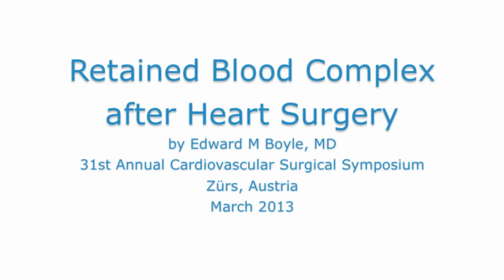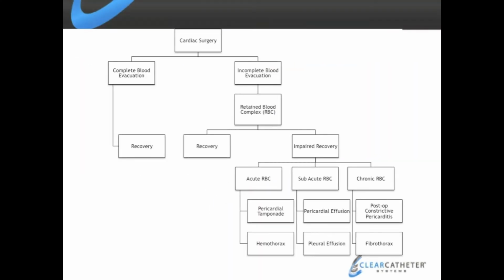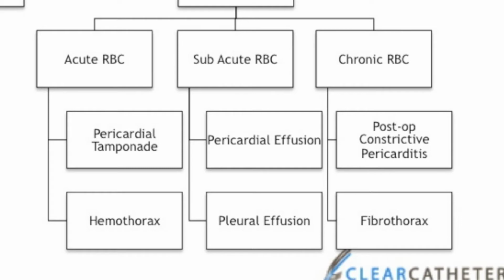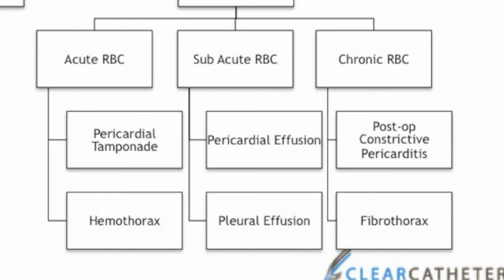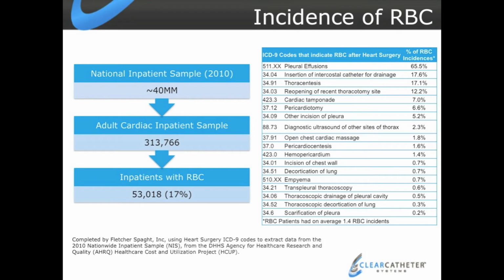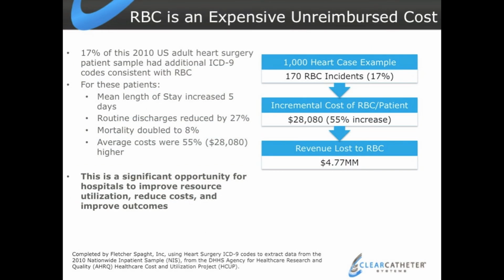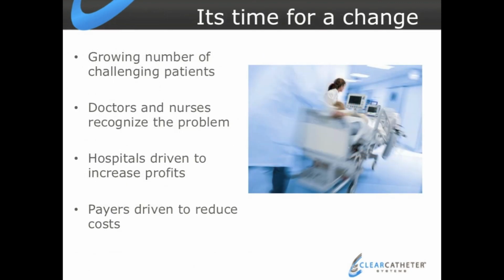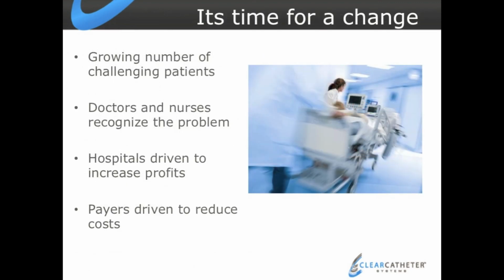Cardiovascular Surgical Symposium, 2013 - Part 3, Effects of Retained Blood Complex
Dr. Edward M Boyle discusses the effects of Retained Blood Complex after heart surgery at the 31st annual Cardiovascular Surgical Symposium in Zürs, Austria.